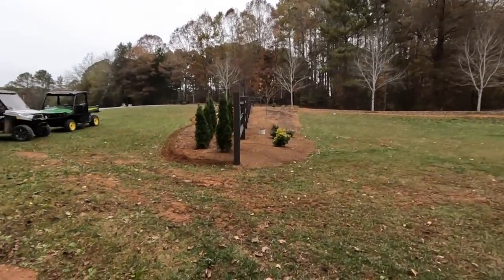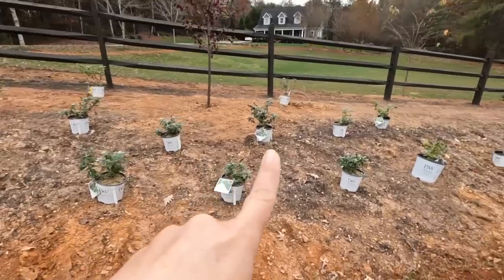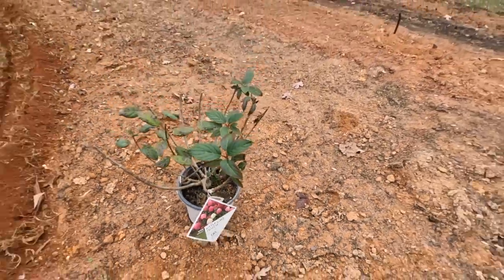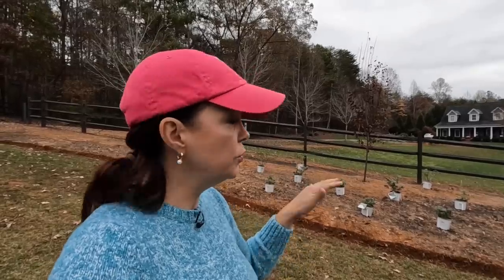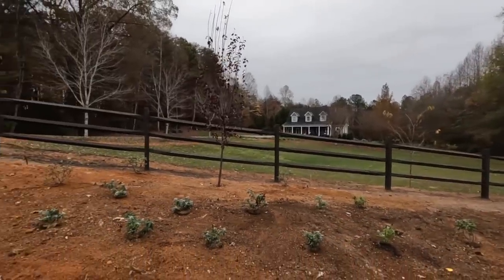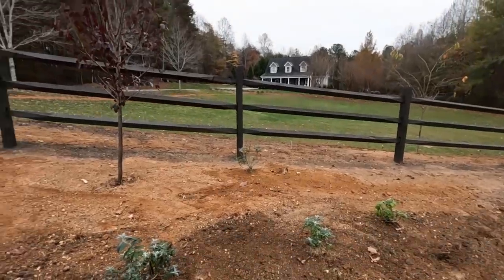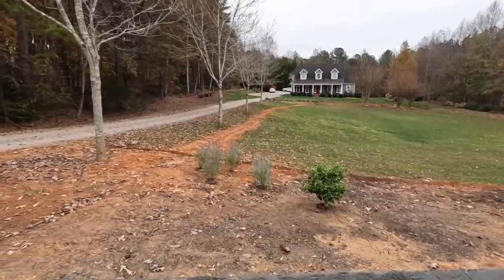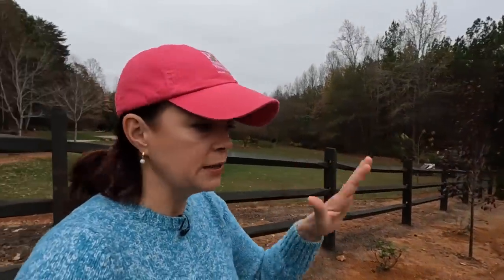Making an Impact with Hydrangeas & Butterfly Bushes | Gardening with Creekside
It may be late Fall, but it is the perfect time to add flowering shrubs to the berm so we will have loads of color next summer.  Today I am planting two types of hydrangeas and a new butterfly bush which will make a big impact in this new garden.

Creekside Nursery
181 Pine Hollow Dr